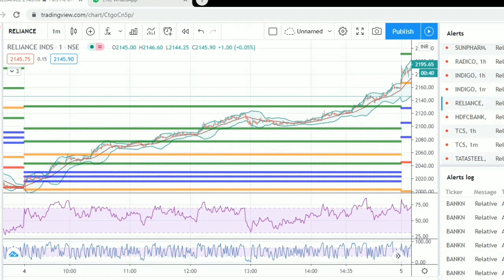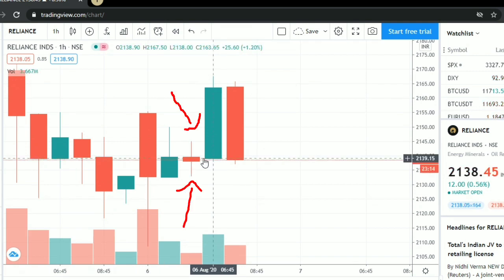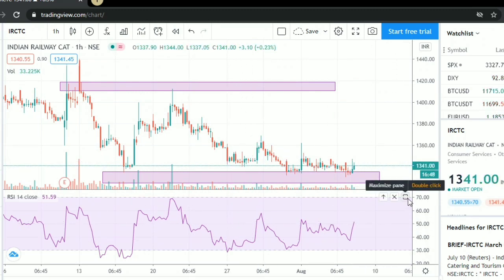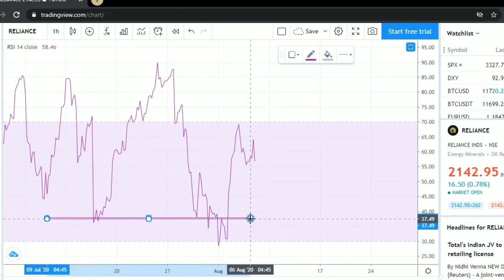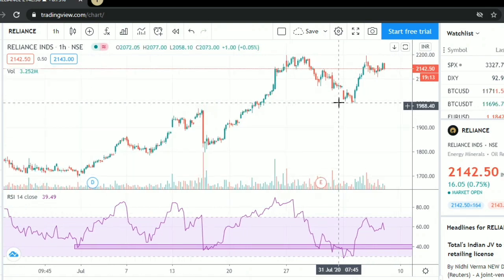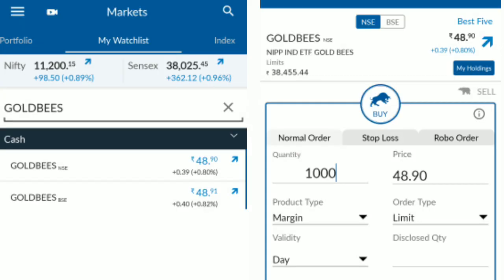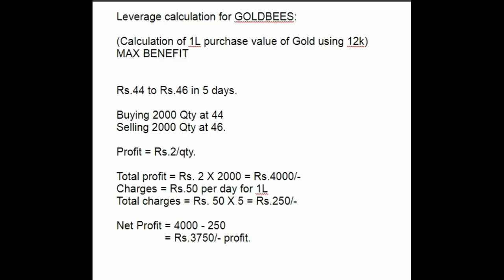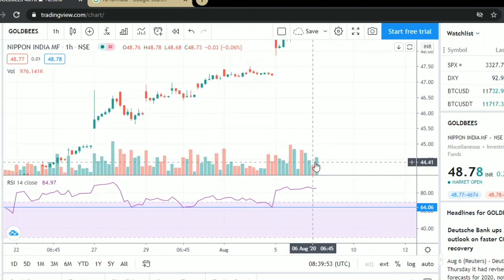DTZ Stock Trading S02E01 : Technical analysis (Secrets of RSI), Gold strategy and Reliance analysis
Hello guys,
In this video, we will be starting from the scratch regarding the technical analysis of ultra bullish stocks (Stocks which are rising huge in short term), we will talk about the secrets of the RSI indicator and also, the points where to buy GOLD - the high probable trade setups.

If you wish to leverage on Gold. If suppose Gold rises one percent up, you will have 7% profit in your account. Wanna know more about all these, please watch my videos till the end. If you need any help with Demat account opening or if you want to enjoy high margin benefits, you can DM me in whatsapp at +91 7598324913.

If you saw such kind of ultra bullish stocks and you are seeing similar RSI support or resistance zones, please drop your comments below. You can also join my Whatsapp and Telegram channels for live analysis if you are interested. Everything which i tell you is completely free. So, enjoy the benefits.!

Make sure to participate in the contest and win prizes. Lets grow together.
DTZ.